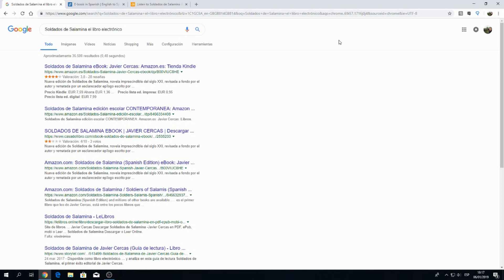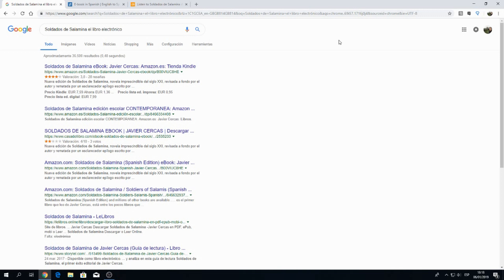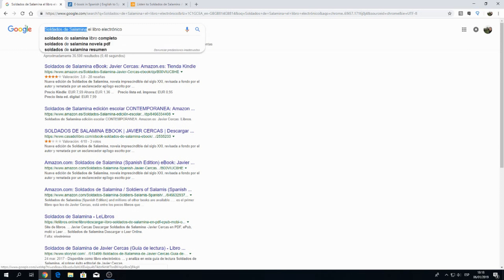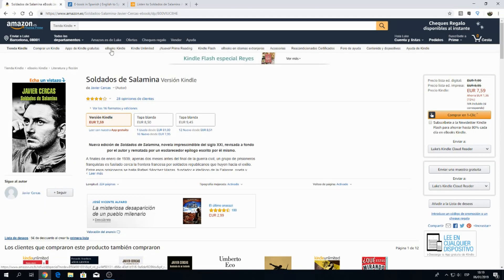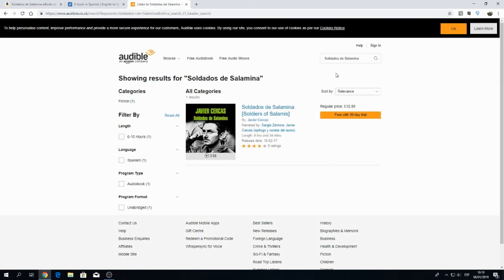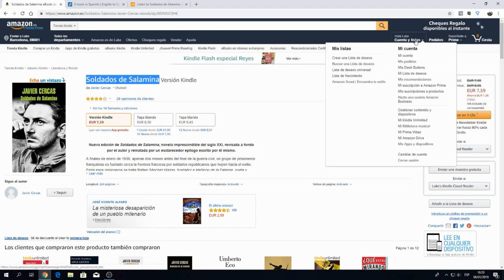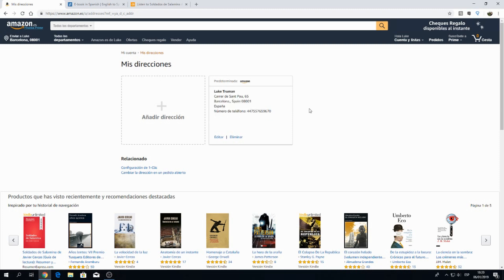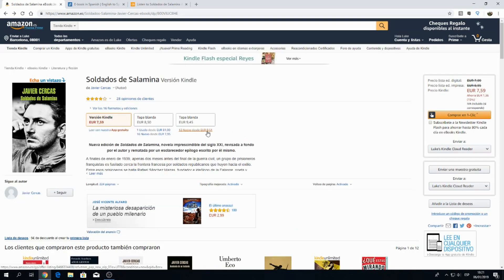Spanish mision week 11 How to download kindle books not available in your country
How to download e-books in your target language